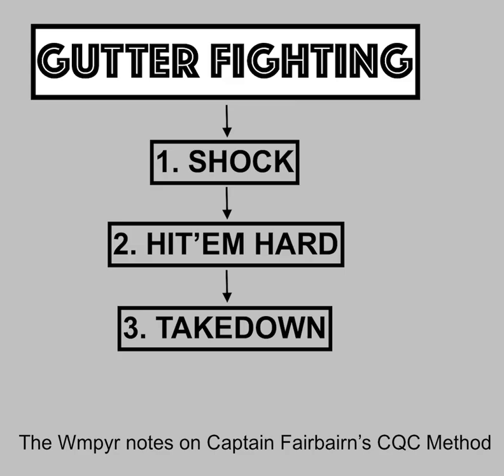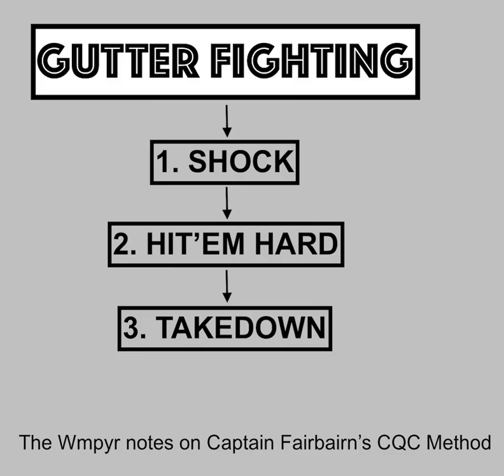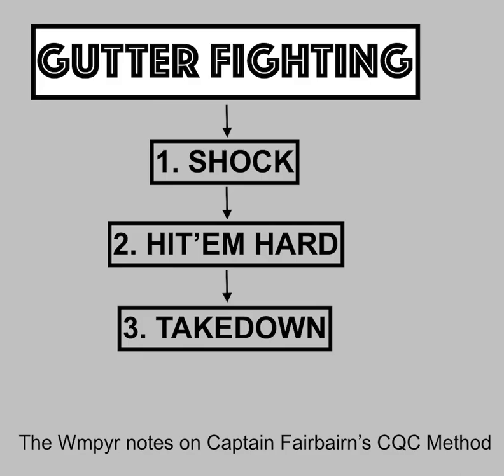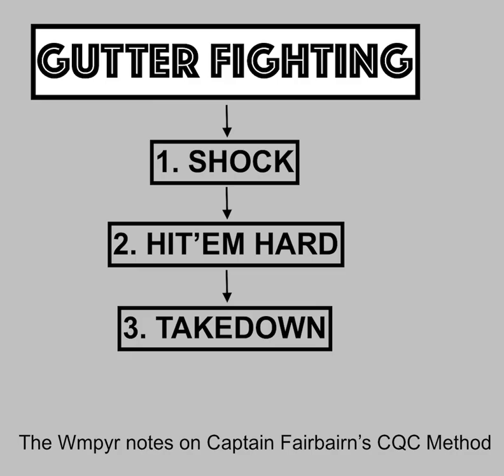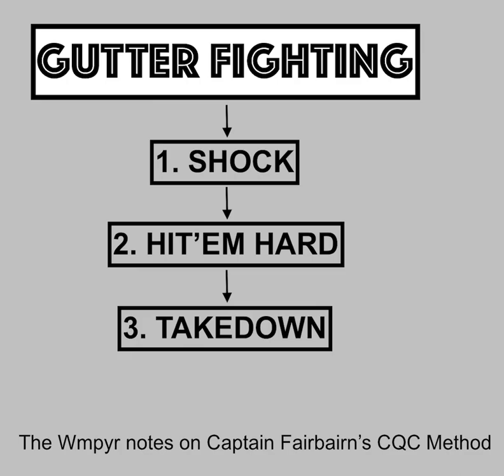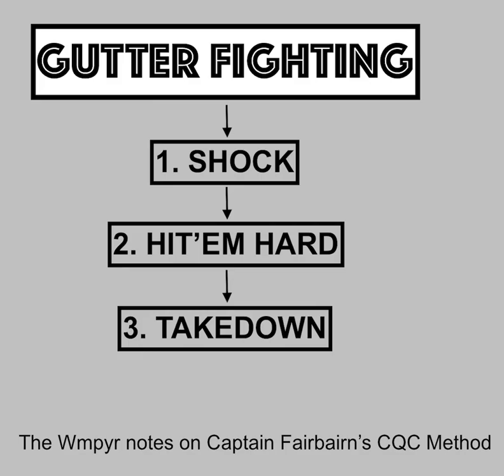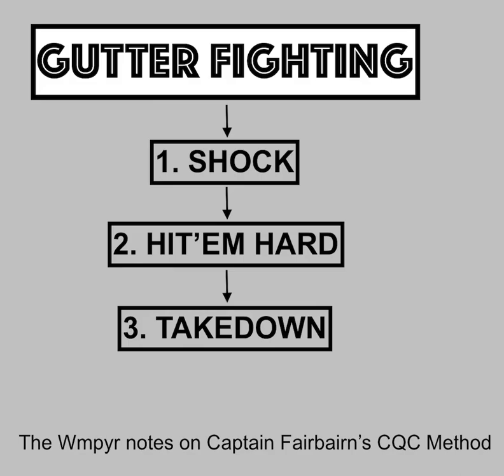Gutter Fighting is genius